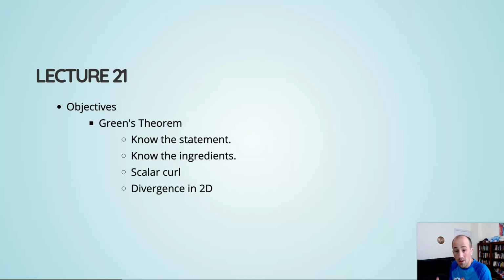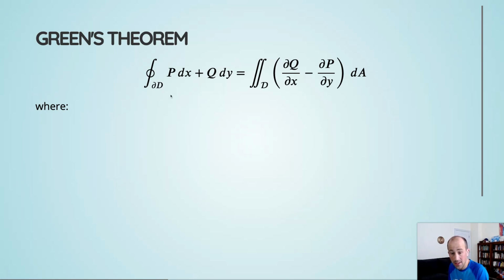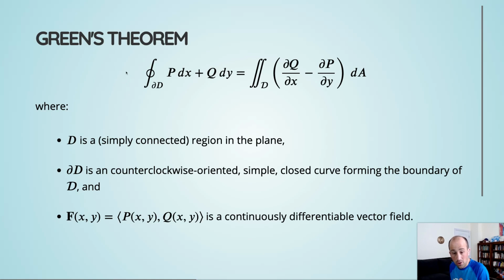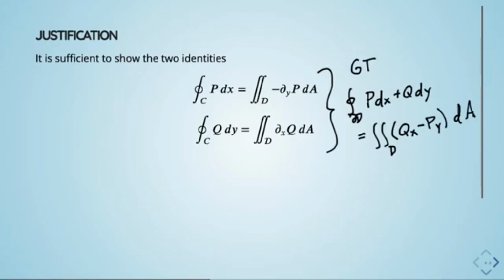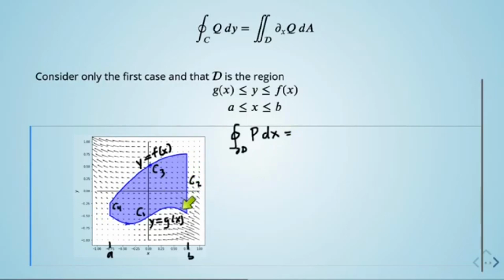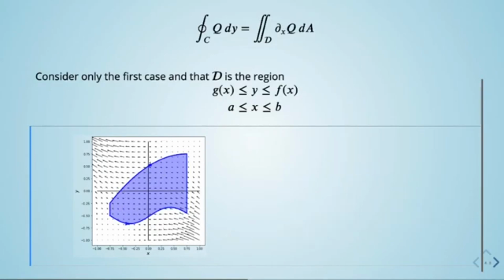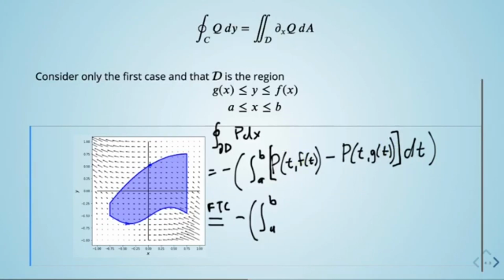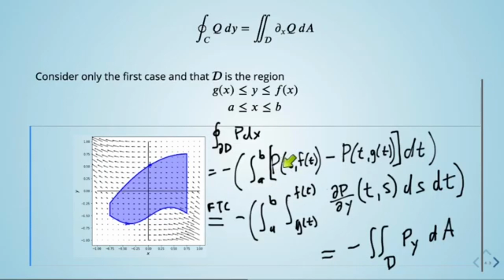MVC Lecture 21 - Green's Theorem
Introduction to and brief justification of Green's Theorem in the plane.